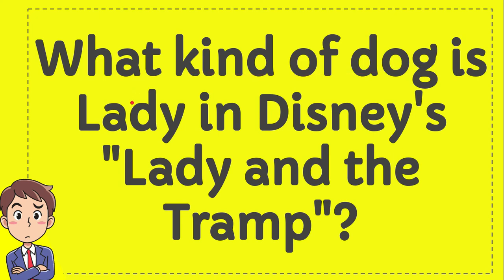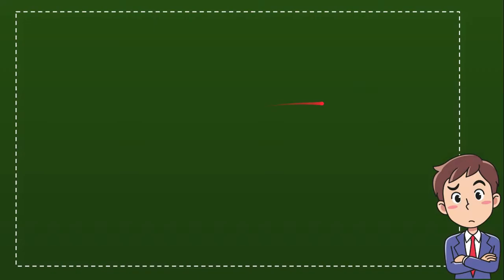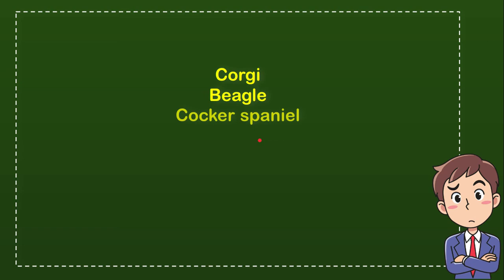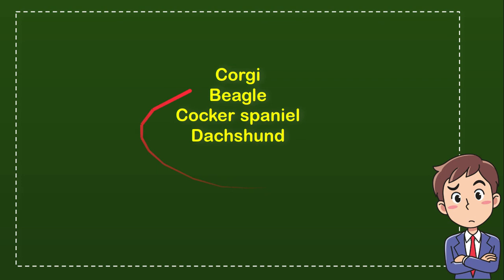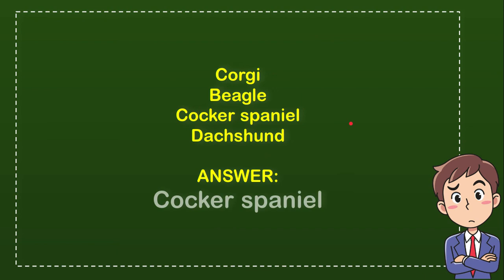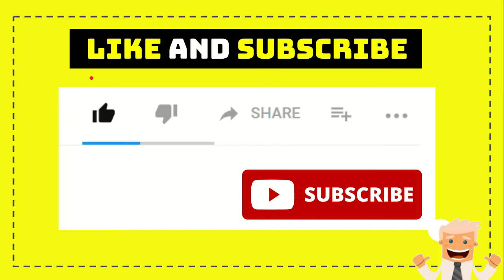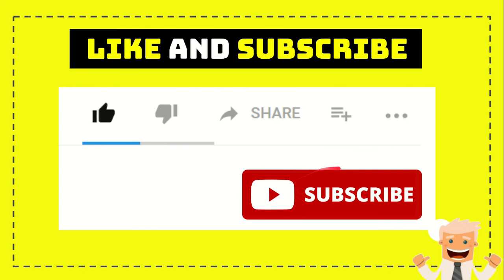What kind of dog is Lady in Disney`s "Lady and the Tramp"?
WHAT KIND OF DOG IS LADY IN DISNEY`S ""LADY AND THE TRAMP""?. This video will give you a 'Straight To the point' information / answer / solution of : What kind of dog is Lady in Disney`s ""Lady and the Tramp""?.

Here in How Convert we provide a lot of useful information that will make your day better because you will get a lot of fantastic knowledge like this video : (What kind of dog is Lady in Disney`s ""Lady and the Tramp""?), and there are a ton other full of knowledge videos.

You can also help other people to comment in comment section if you think that there is important/interesting information that is not covered by this video What kind of dog is Lady in Disney`s ""Lady and the Tramp""?